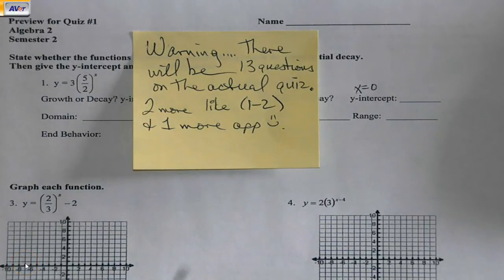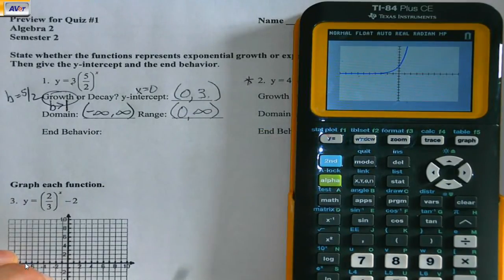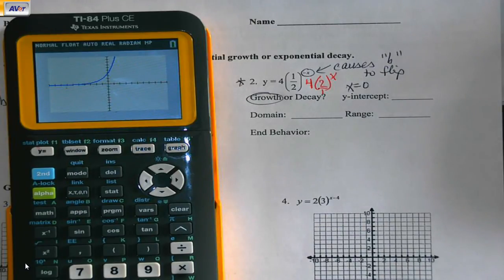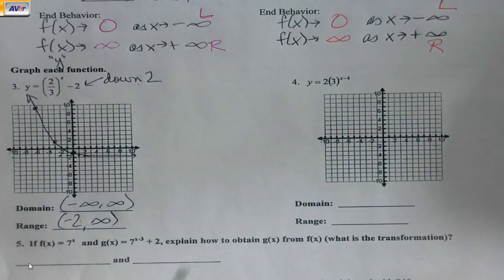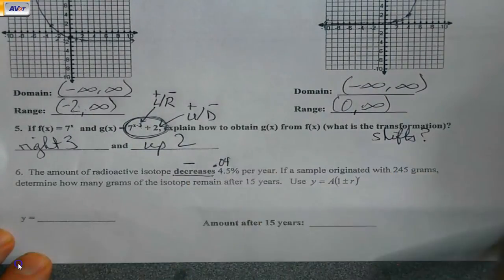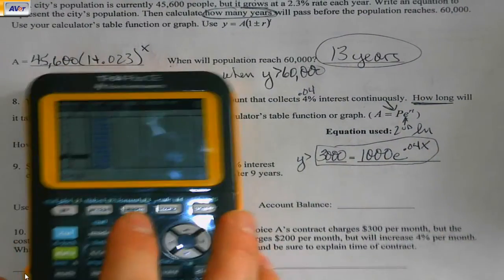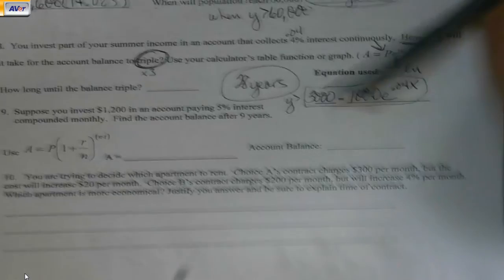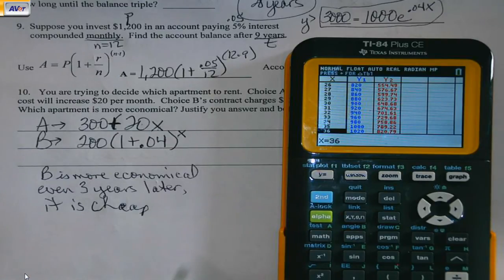U4 Quiz 1 Preview '17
We discuss growth and decay, both graphically and in applications as we prepare for our first quiz of the unit!